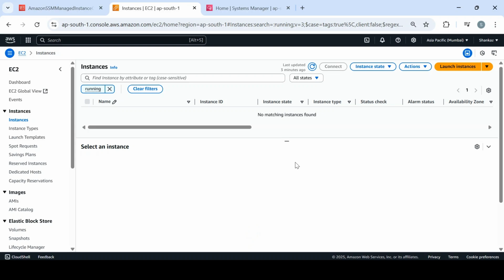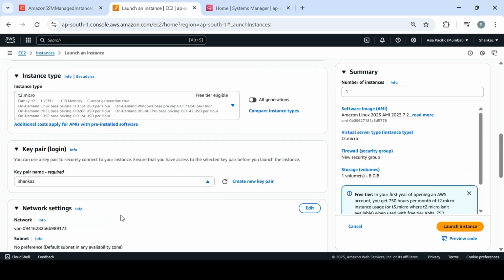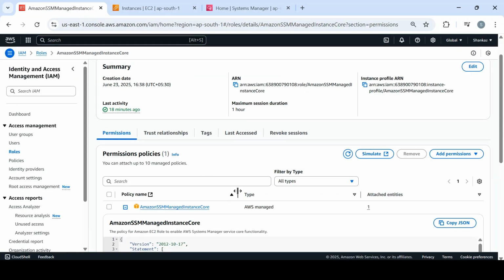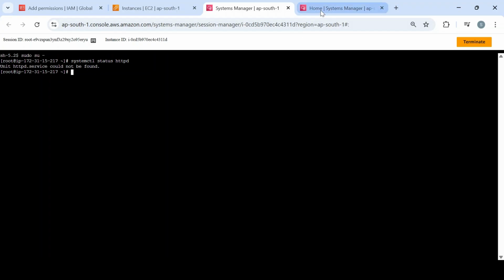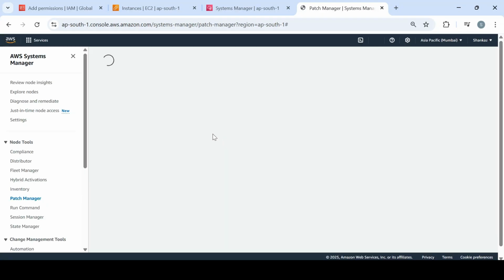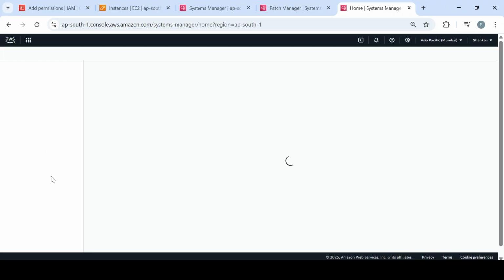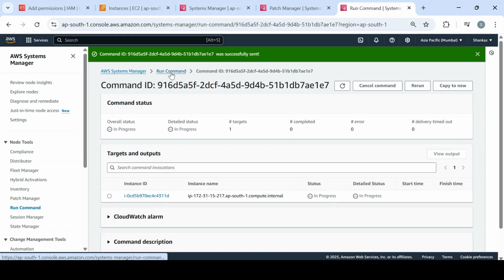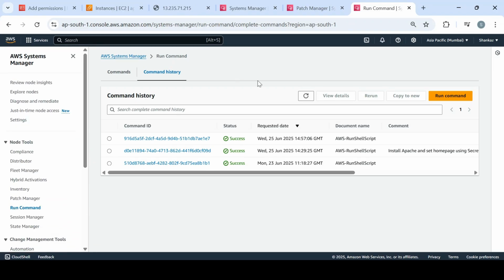Demo - Use System Manager to perform various task on EC2 | AWS